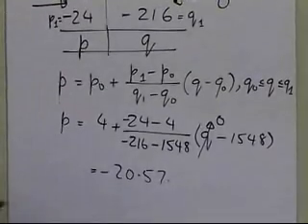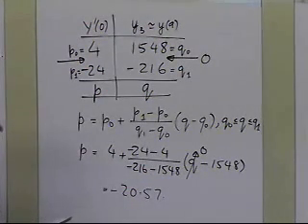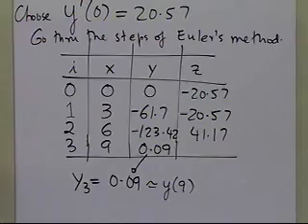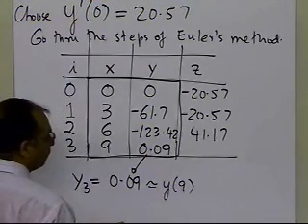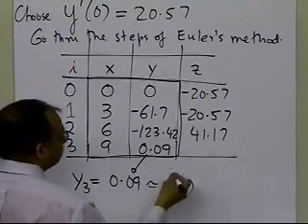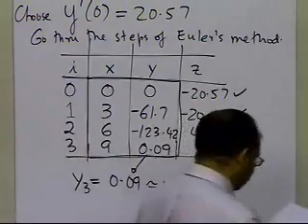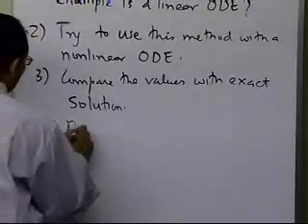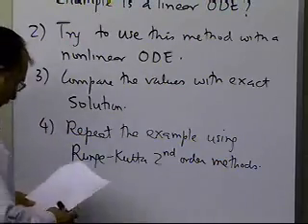Chapter 08.06: Lesson: Shooting Method: Example: Part 4 of 4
Learn how to use shooting method to solve boundary value problems for an ordinary differential equation. For more videos and resources on this topic, please